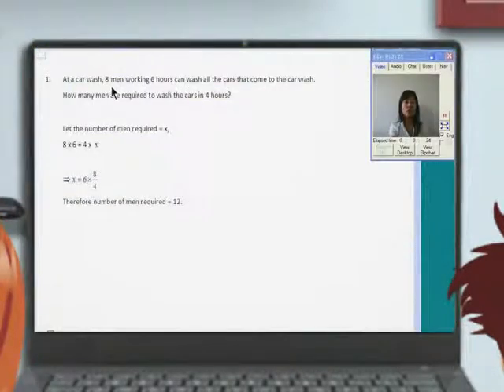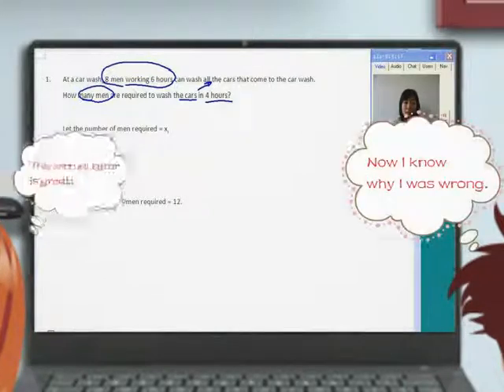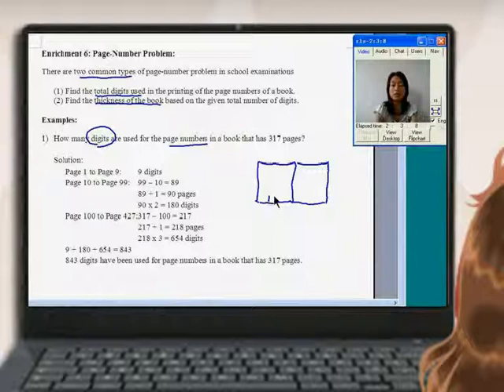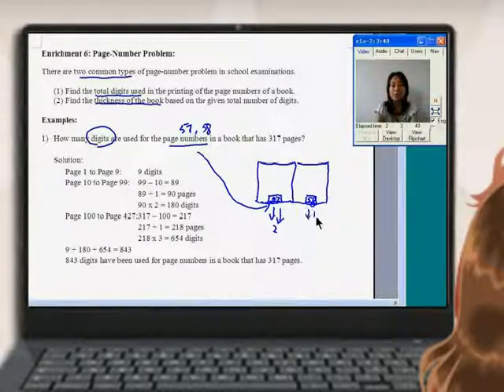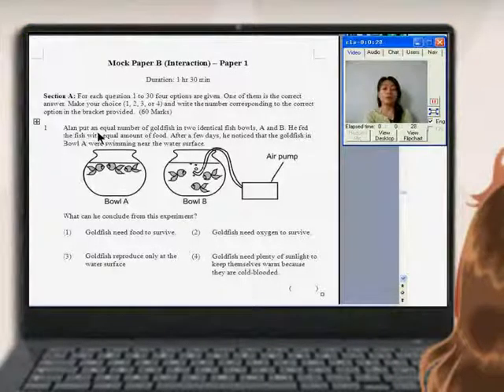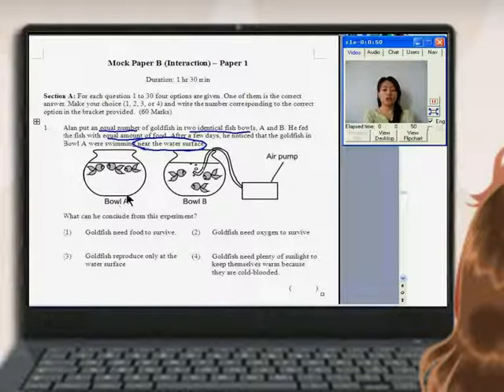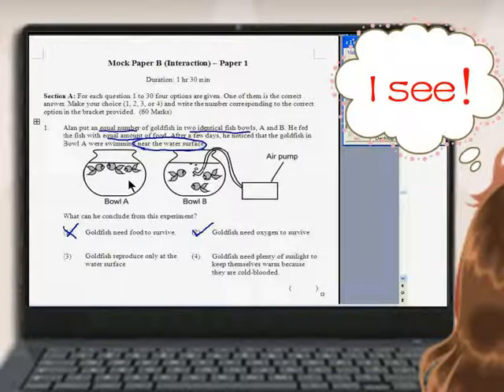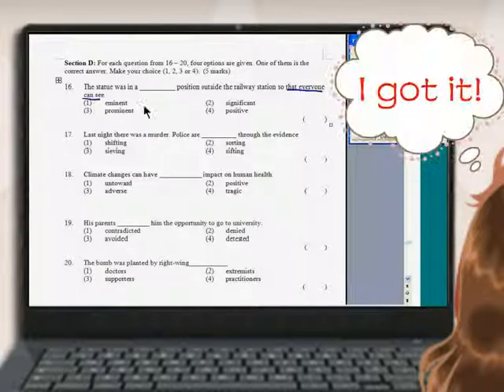Outreach Lesson Publication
Outreach Lesson Publication publishes English, Chinese, Math and Science supplementary books for primary and secondary school students. Each book comes bundled with a CDROM containing HD videos of a teacher would go through the entire book explaining every page. The books correspond to the syllabus of the Singapore Ministry of Education.